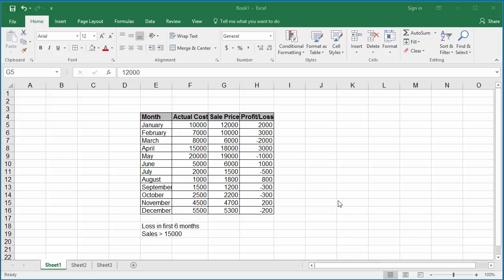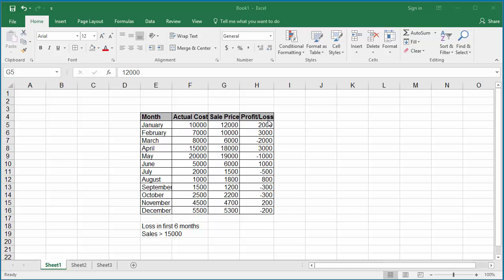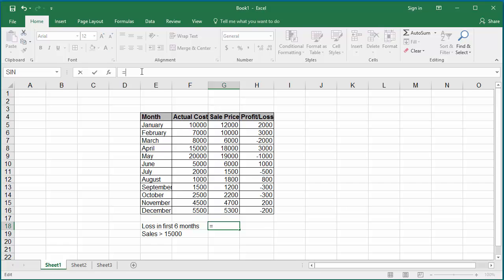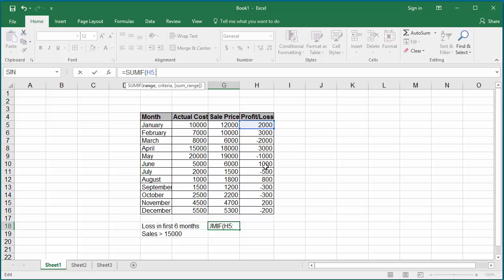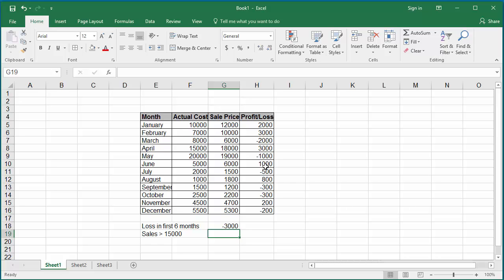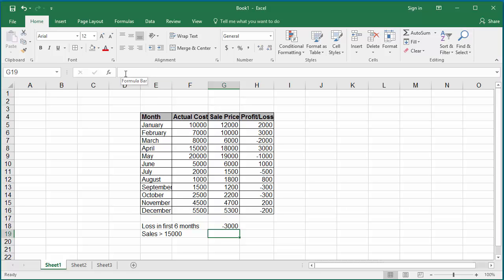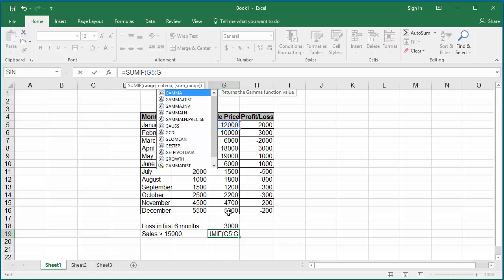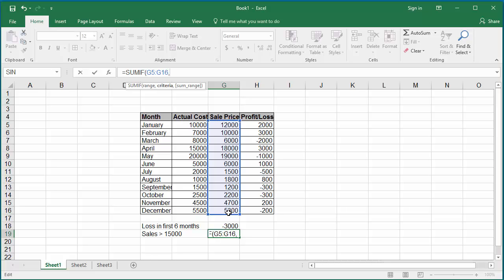How to Calculate Conditional Sum of a Range of Cells using Single Criterion in Excel 2016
Learn how to calculate conditional sum of a range of cells using single criterion in Excel 2016 - Office 365